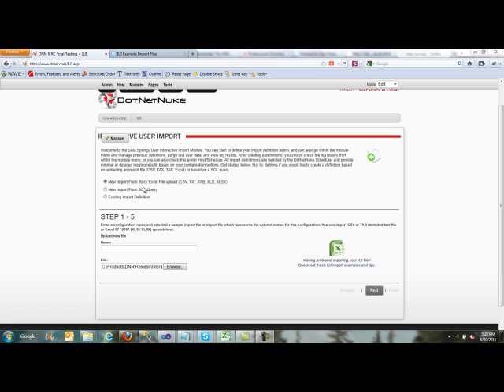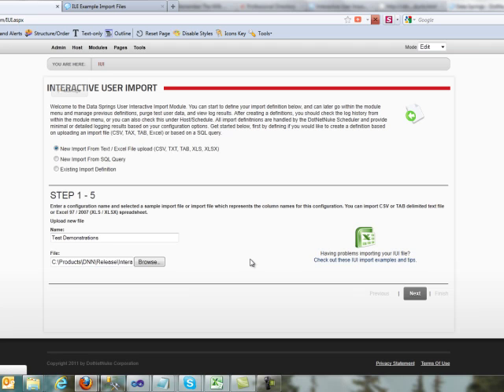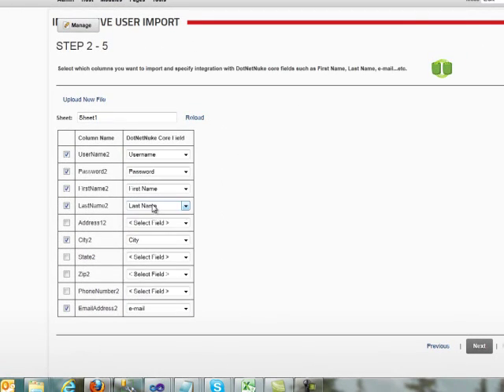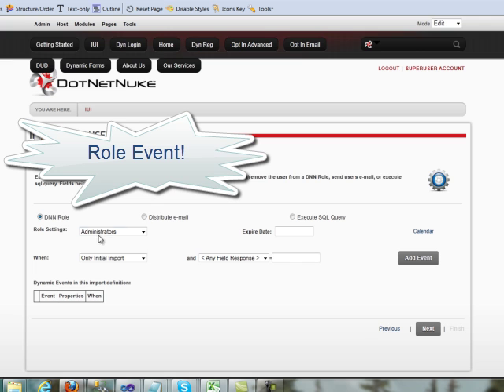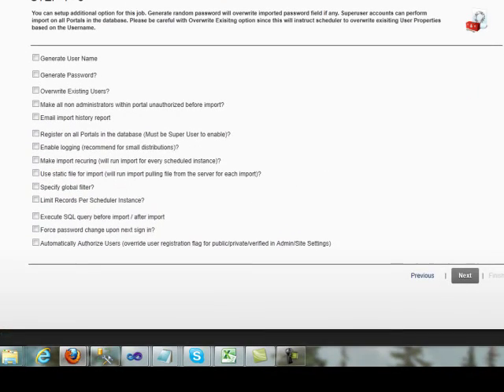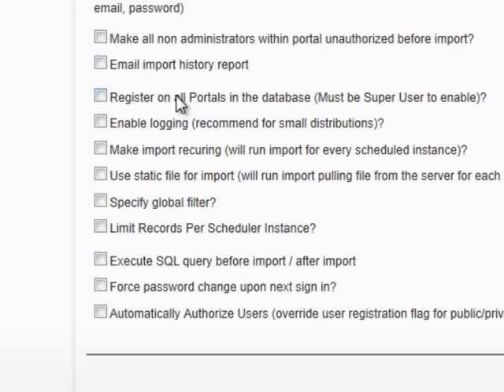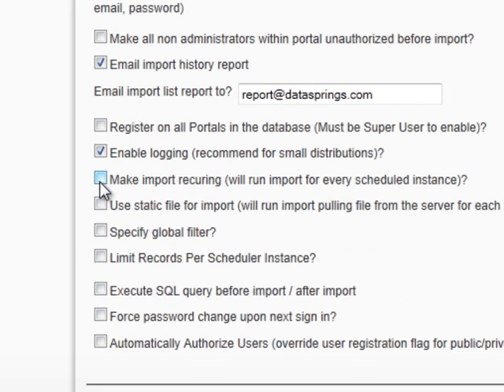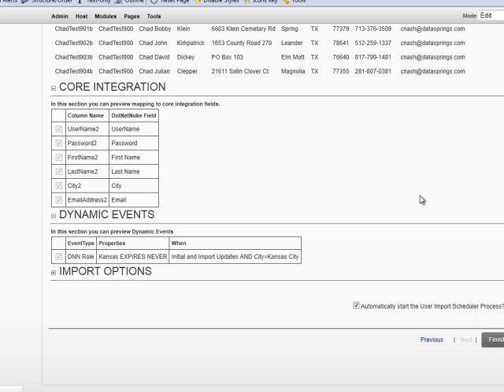Interactive User Import For DotNetNuke 4.x, 5.x, 6.x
Video that covers the Interactive User Import for DotNetNuke. The import module allows you to import users via CSV, Excel, or SQL queries on a one time or recurring basis. Additional features allow you to fire off events for each imported users such as adding the user to a role, firing off an email, or firing off SQL statements. Choose to have usernames and passwords auto created, scheduled imports, automatically authorize users, and more!